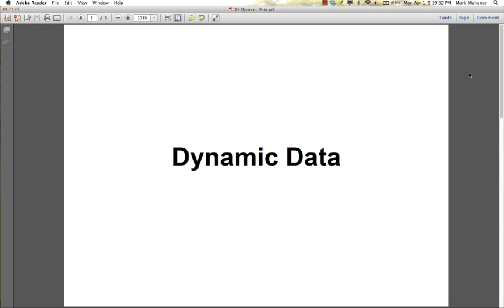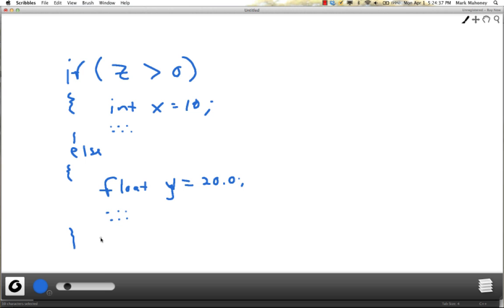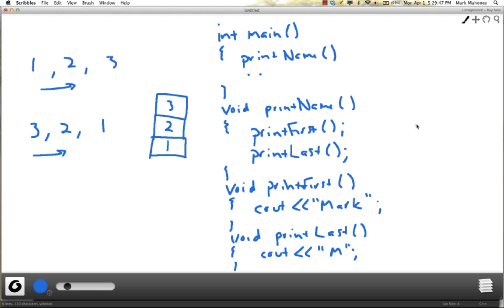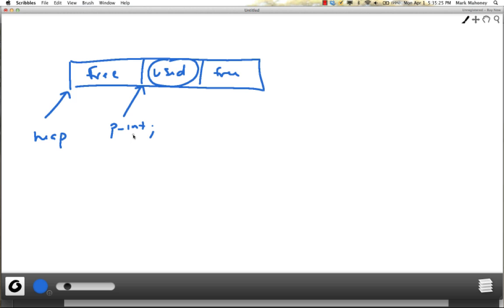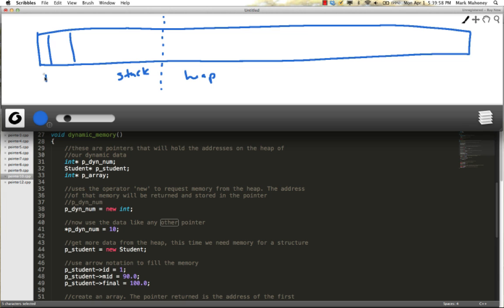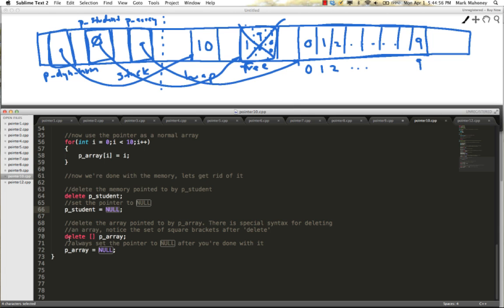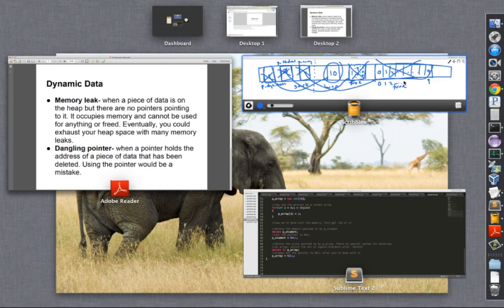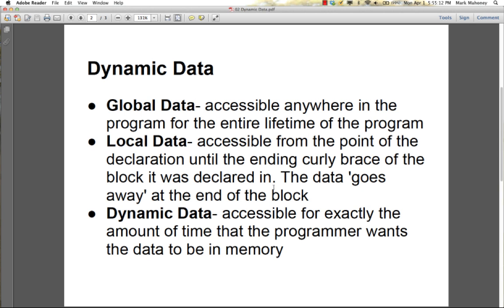19 dynamic data